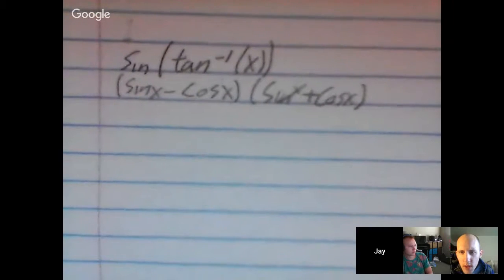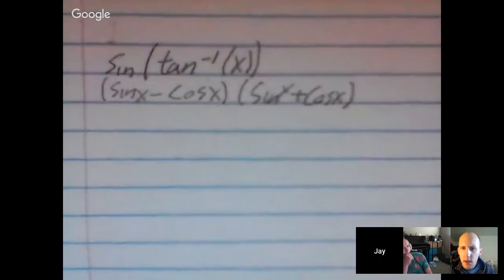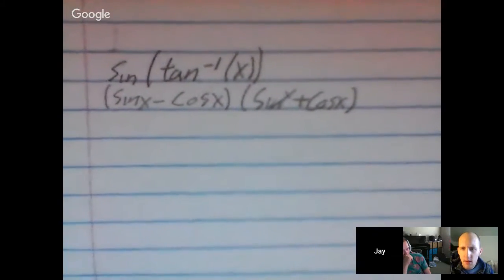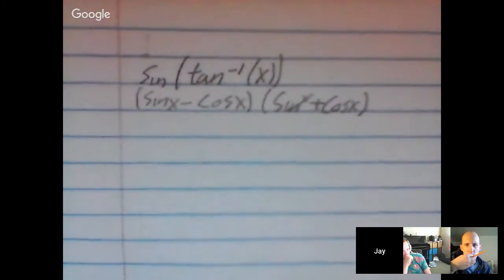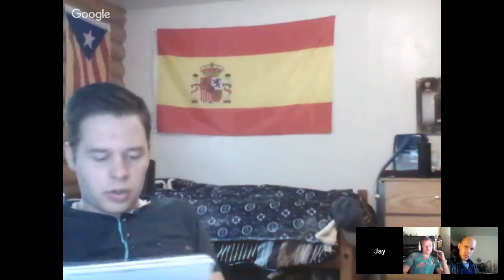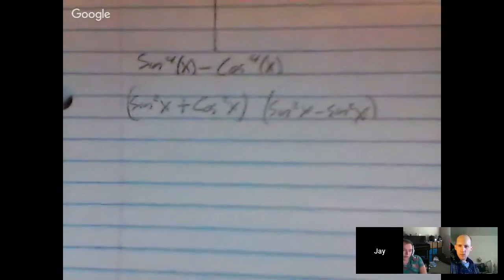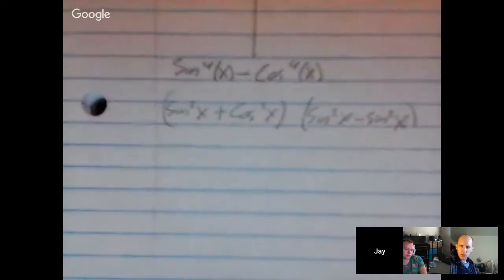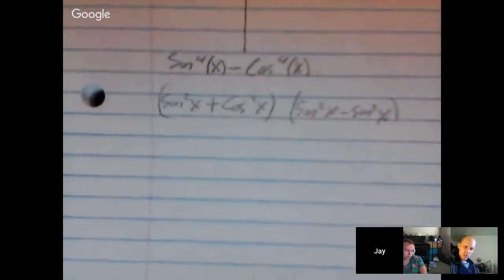WEEK 10 GHOA #1